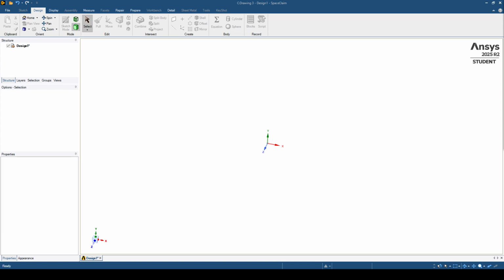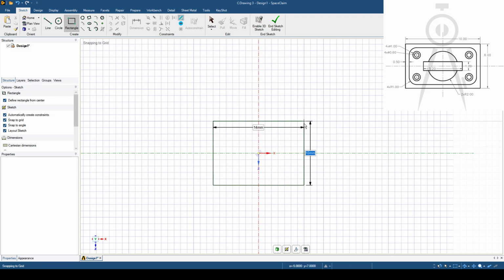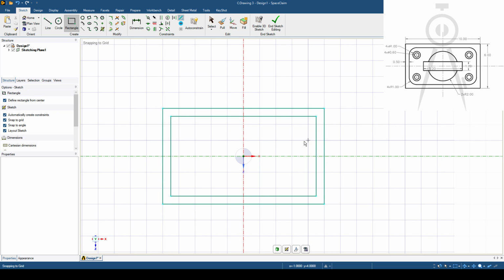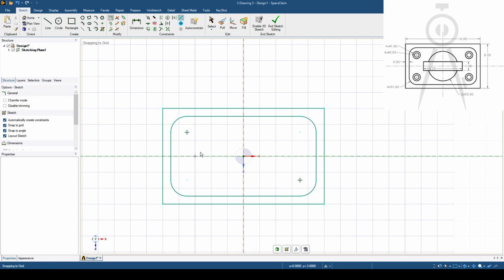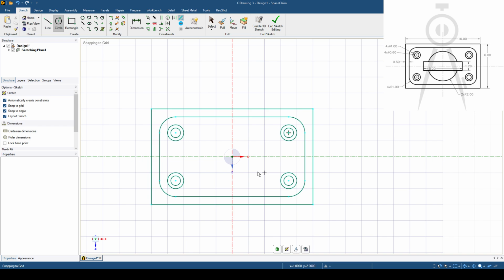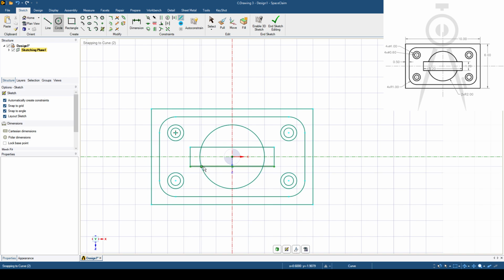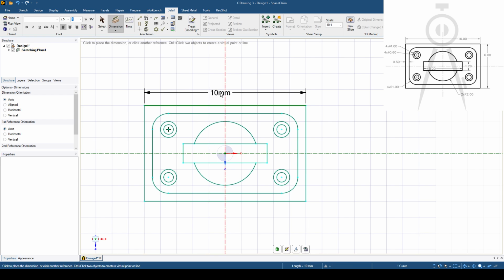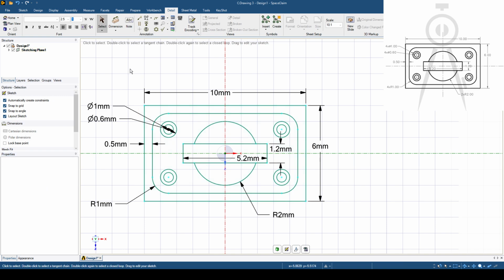ANSYS SpaceClaim 2D Drawing: Offset Geometry & Precision Circles Tutorial